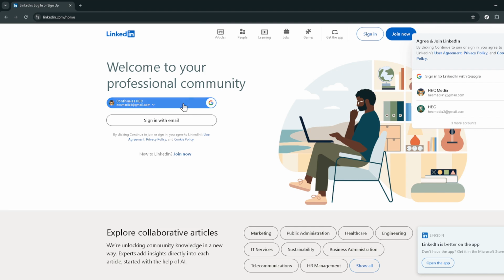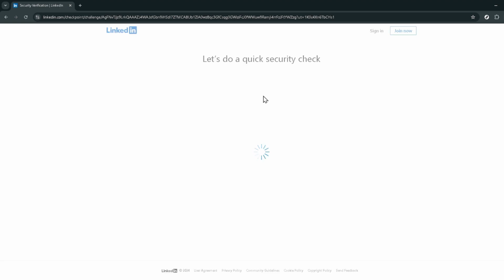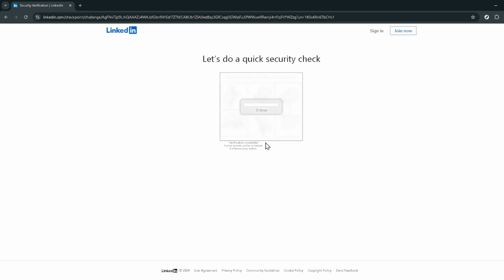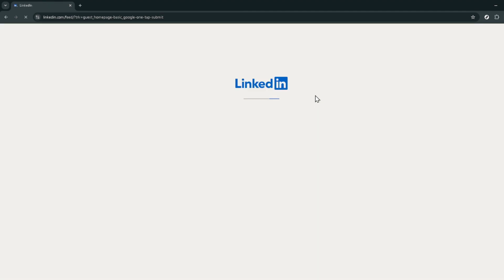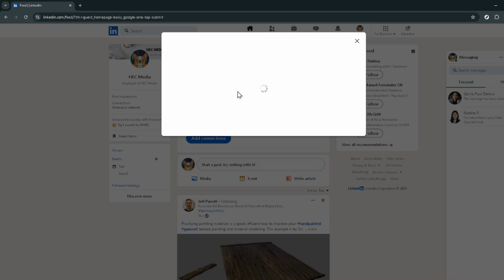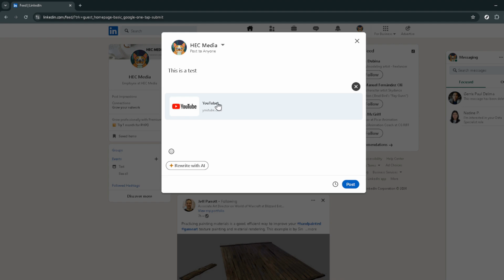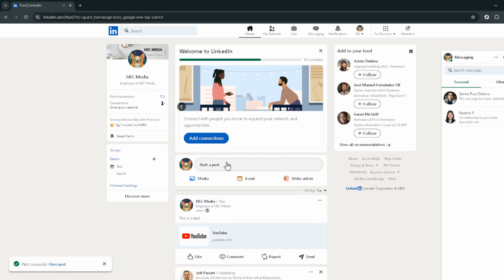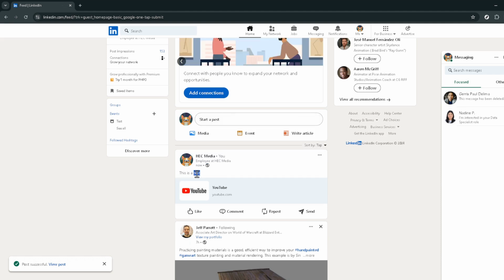How to Hyperlink LinkedIn Post (Full 2024 Guide)